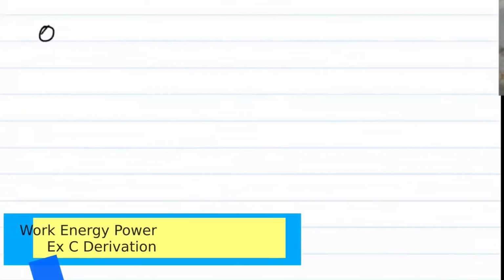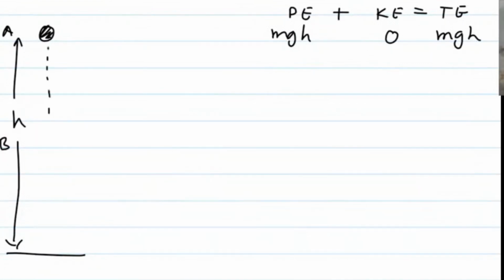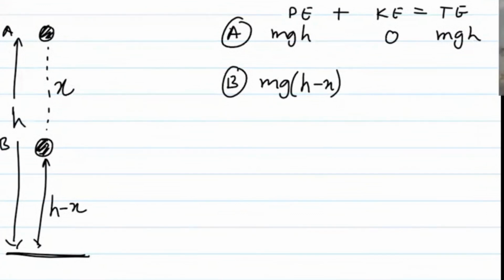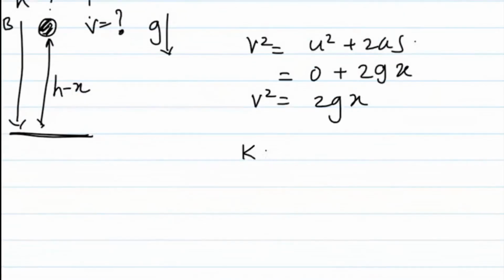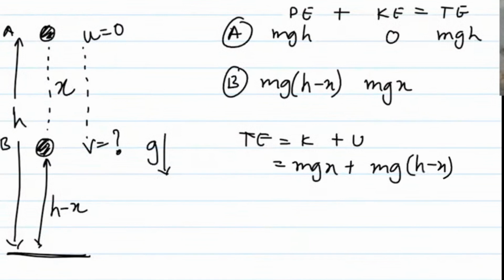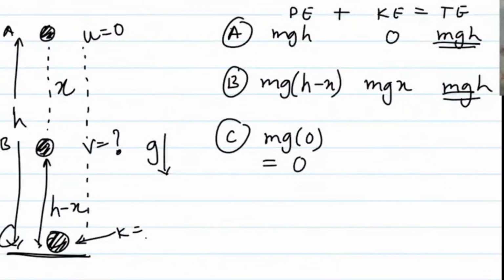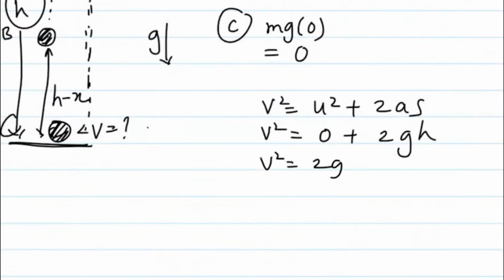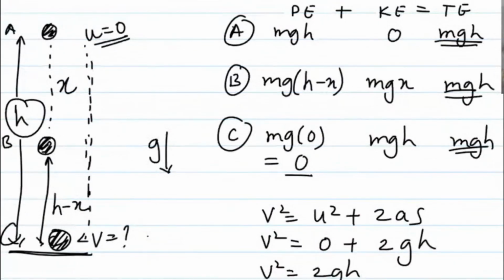WEP Ex C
Explanation of chapter Work Energy Power Ex C
Derivation of mechanical energy is conserved for a free falling body.